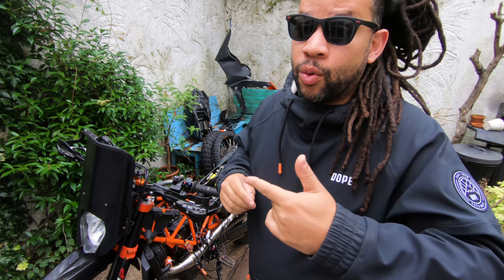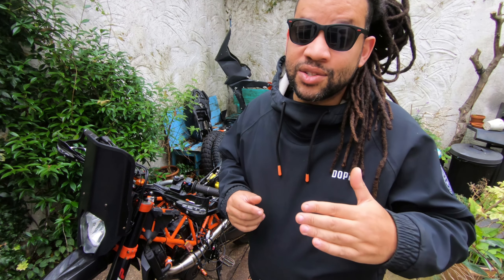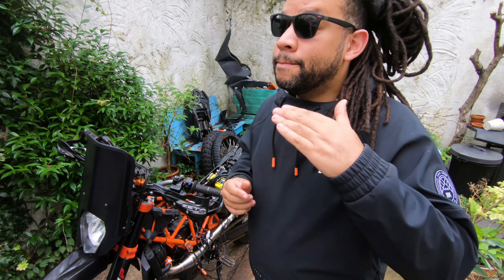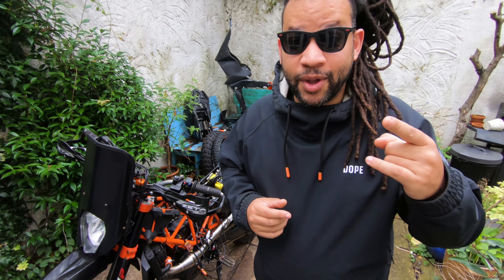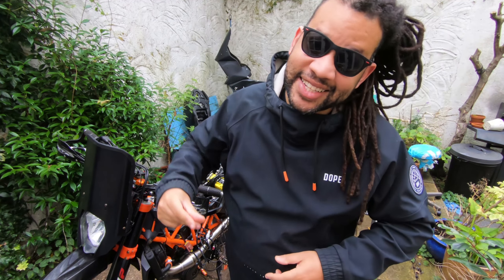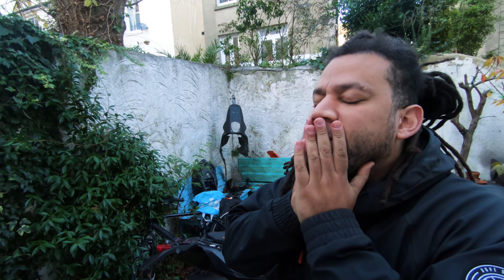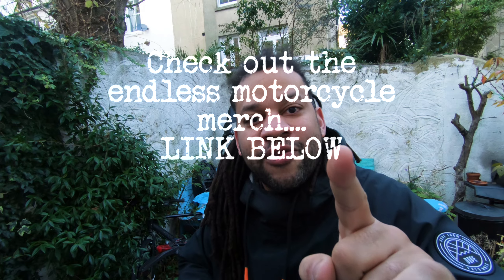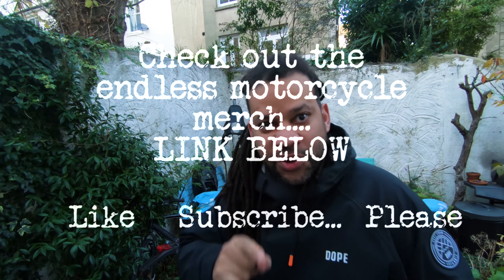Troubleshooting 690 Fuel & Compression | EP10 | KTM 690 BIG BORE BIKE BUILD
After the catastrophic loss of 3 months of footage, I'm reduced to just talking about the many issues preventing the beast from running. So sorry this one is a bit talky but I promised I wouldn't hide the mistakes i've made.

That said, I couldn't fit all my problems into one video so in this one I troubleshoot the fuel system and compression. In the next one we get right down to the other expensive issues.